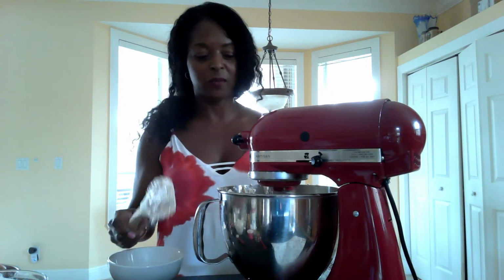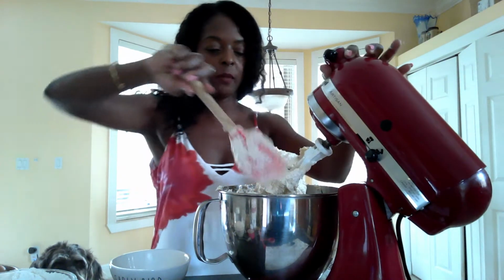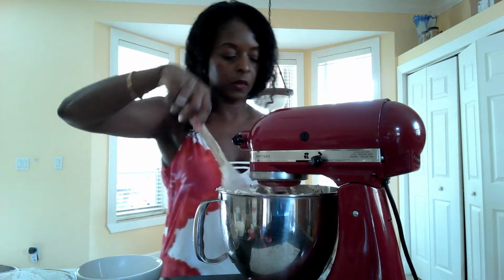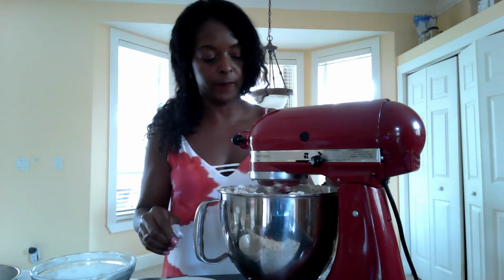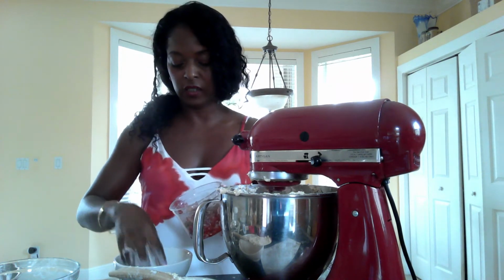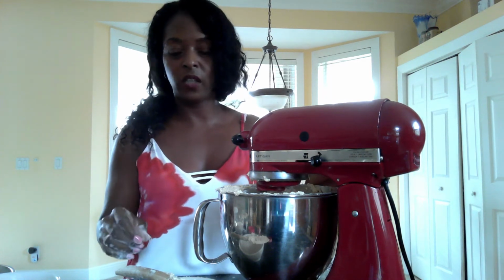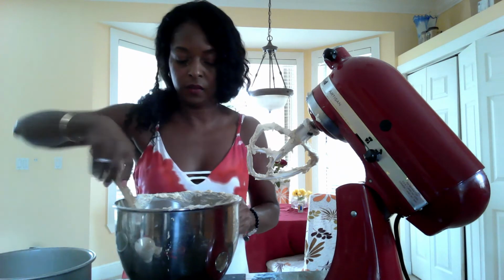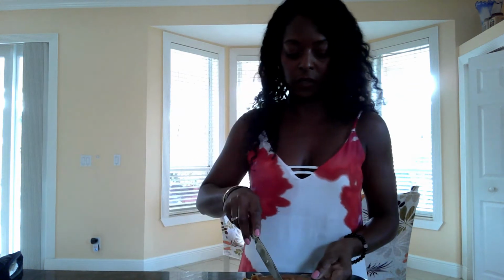Pound Cake For The Soul | Bajan Pudding Recipe | Relax Your Mind With Baking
How to make Pound Cake for the Soul,
How to make Bajan Pudding
3 Cups of flour
2 Tbsp baking powder
1 1/2 Cups Sugar
4 sticks (2 cups) butter (room temperature)
6 eggs
1 cup milk
1 Tbsp vanilla extract
Pinch of salt
Chopped cherries to taste
Preheat oven to 350F. Sift flour and baking powder together. Set aside
In a standing mixer, cream sugar and butter together
Beat eggs, one at a time into mixture until incorporated
Beat in half of the flour
Combine milk and vanilla extract in a bowl
Add the half milk mixture to the batter
Add remaining flour and finally add last of the milk
Make sure to scrape the sides
Optional: Fold in floured dried cherries or dried mixed fruit
Pour batter into to 8in pans
Bake for about 45 minutes or until a tester comes out clean
Let cakes cool in pan before removing
pound cake recipe, manifestation, law of attraction, abundance mindset, soul food recipes